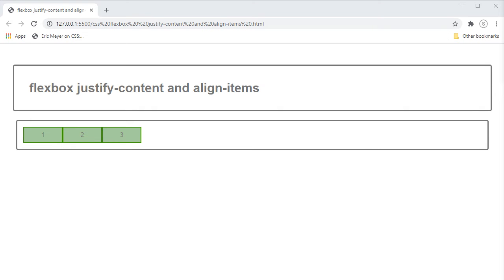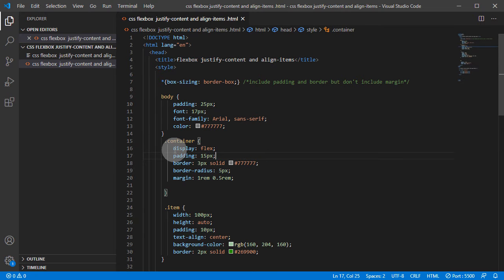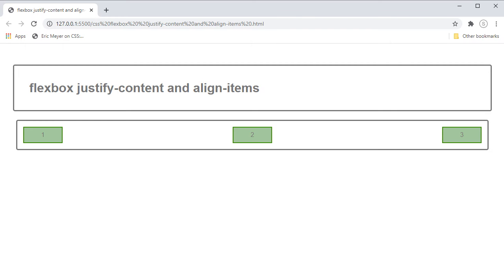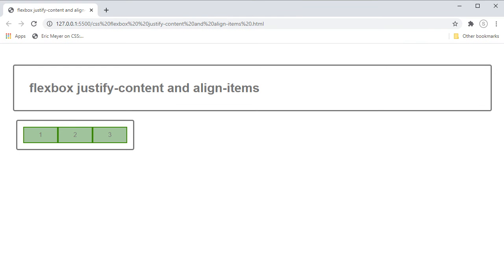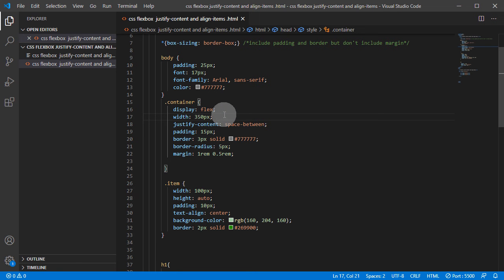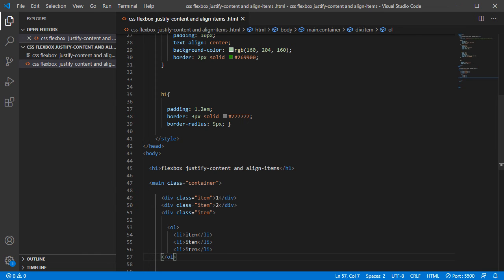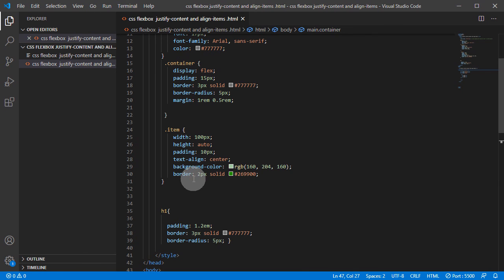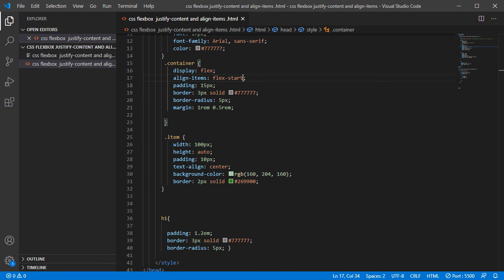CSS flexbox - items alignment - justify content and align items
css flexbox main axis and cross axis alignment - justify content and align items property